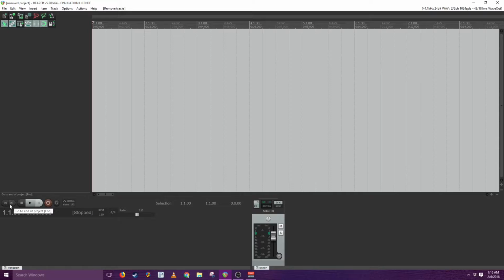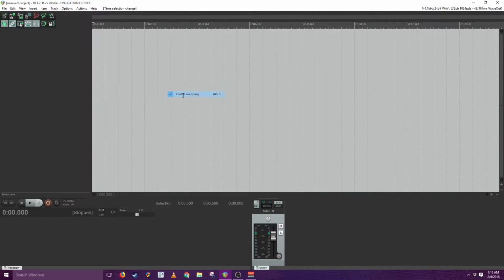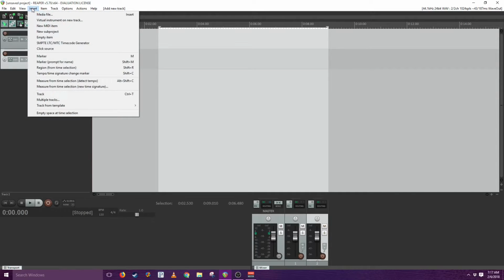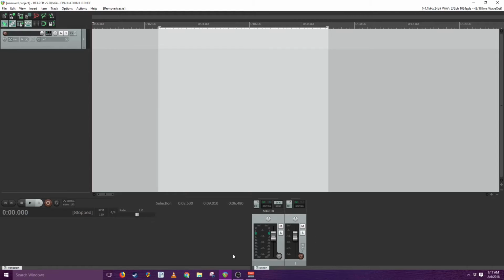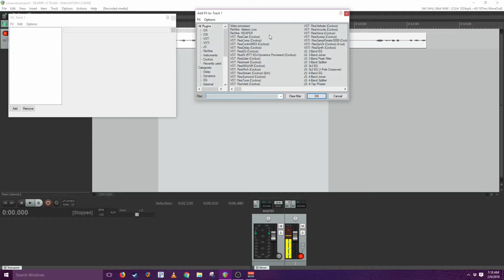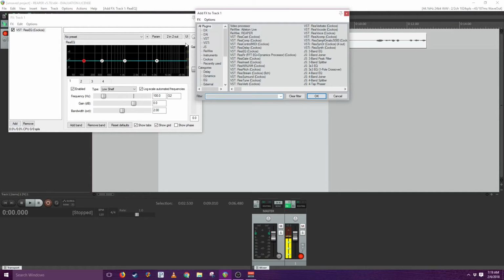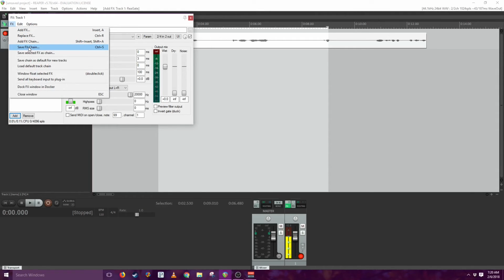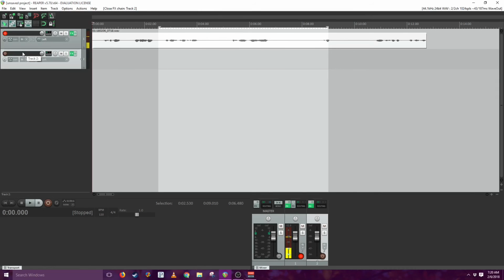Starting in Reaper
This is your very first look at Reaper and how to get started for Podcasting.